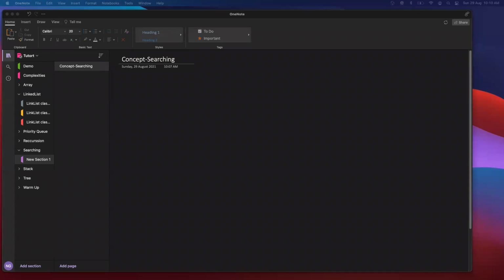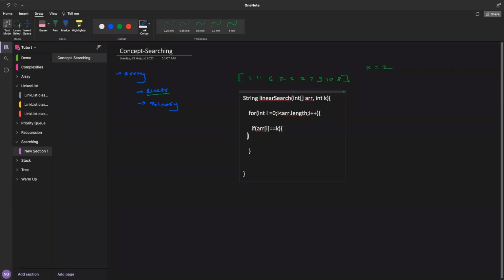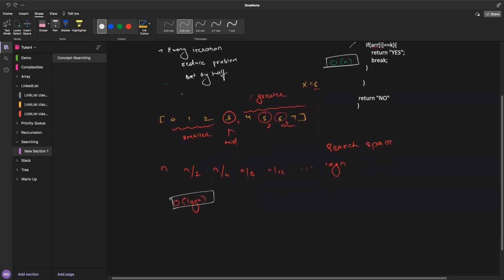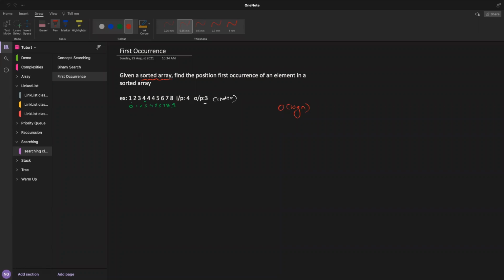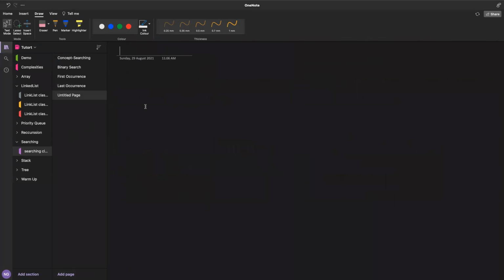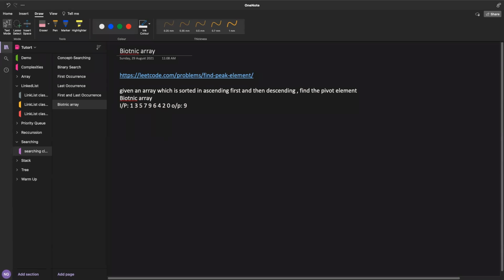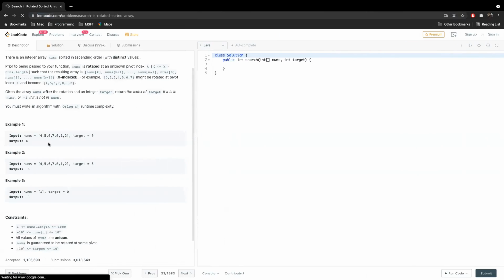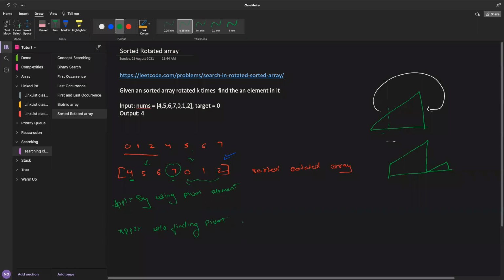Searching Session-1| Searching in Data Structure | Learn From Microsoft Mentors | Tutort Academy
🔹'Searching in data structure' refers to the process of finding the desired information from a set of items stored in the form of elements in computer memory. These collections of items can take the form of an array, a linked list, a tree, or a graph

to learn Data Structures and Algorithms.

🔹About Instructors-
Nishant (Microsoft, ex-Myntra, Cisco) is an Instructor at Tutort Academy. He has 4+ years of teaching experience and has trained 1500+ students who got placed in the Top Tier and product-based companies such as Microsoft, Amazon, PayPal, Zoom, JP Morgan Chase, Oracle, Cisco, Myntra, Goldman Sachs, and others.